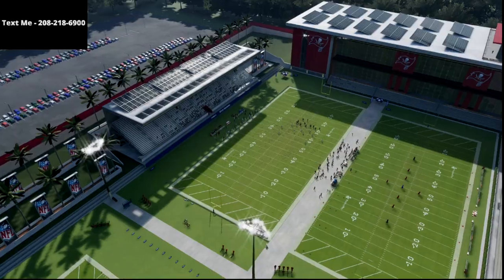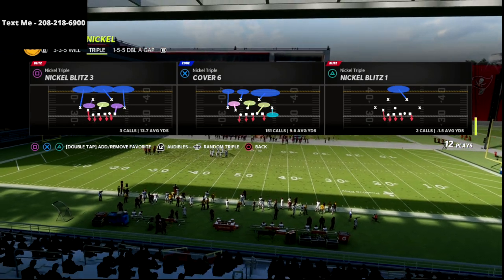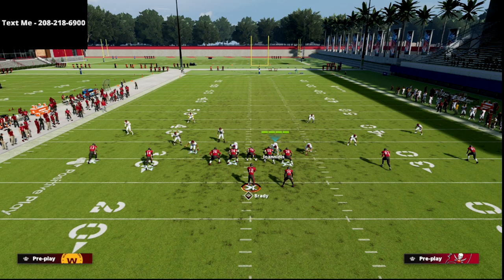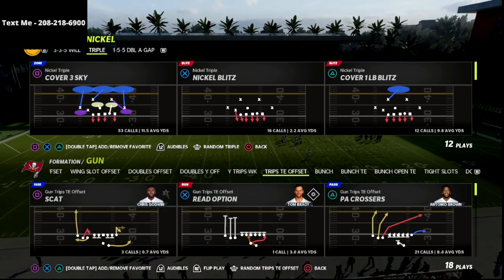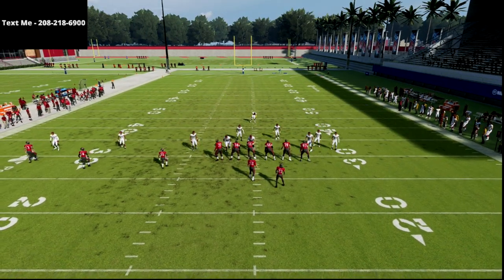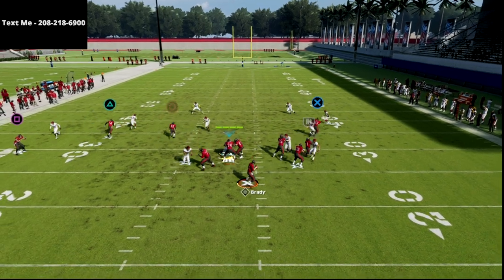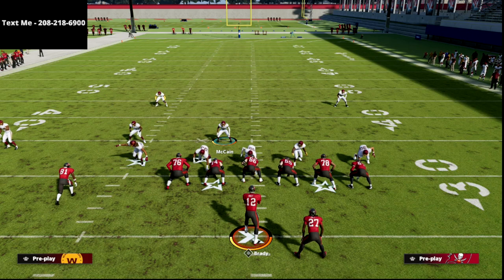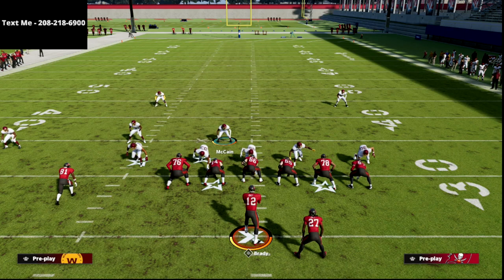Cover 6 Is The *MOST* Versatile Coverage In Madden 22| Madden 22 Defensive Tips| Match Defense Tips